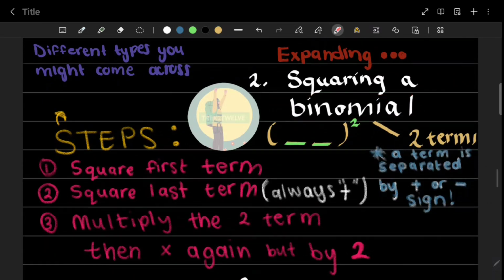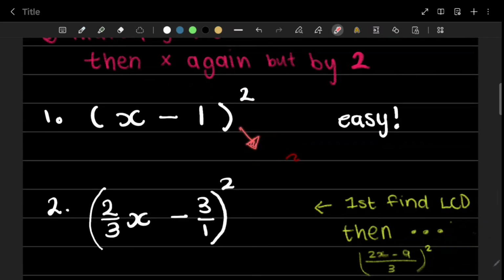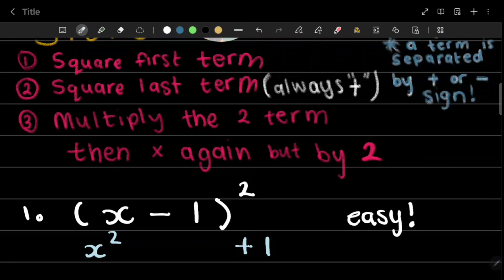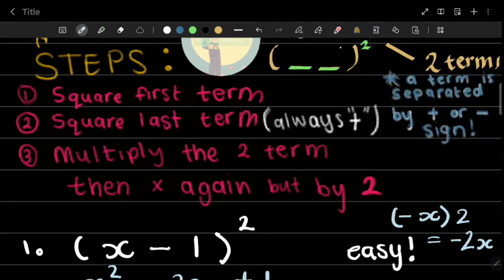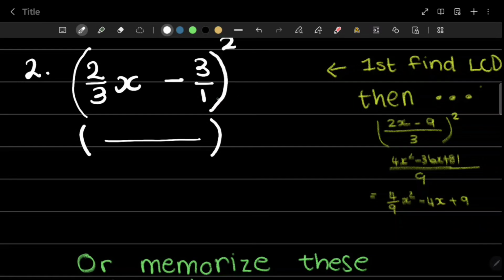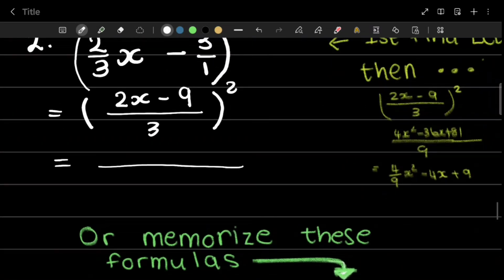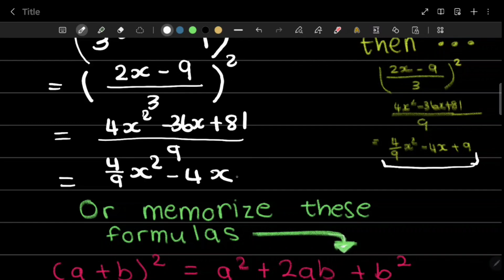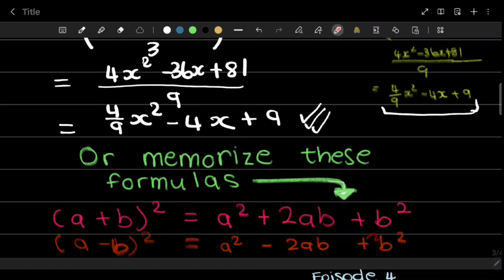Episode 3: Expanding Expressions | Squaring a Binomial | Grade 9-12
In Episode 3 of the Algebra Series, we focus on expanding expressions, specifically squaring a binomial.
This lesson breaks down the method step by step, helping you understand why the process works — not just how to memorise it.

You’ll learn:

What it means to square a binomial

The correct expansion method

Worked examples

Perfect for Grade 9–12 learners, revision before tests, or anyone who wants to build strong algebra foundations.

📌 Watch till the end for clear explanations and confidence-boosting practice.

Remember the more audience we receive , the better maths and physics videos we will provide for your benefit!